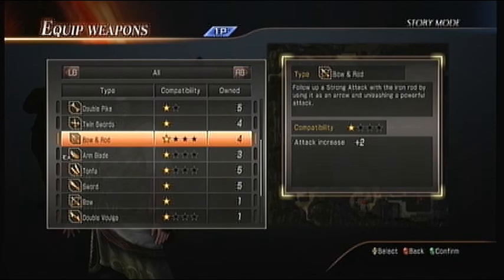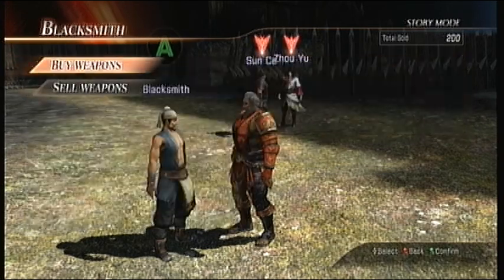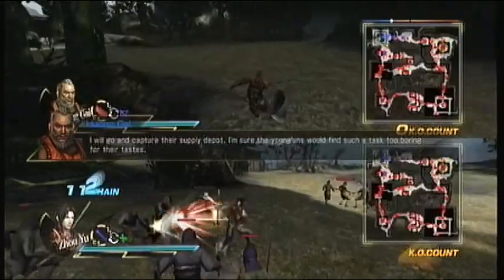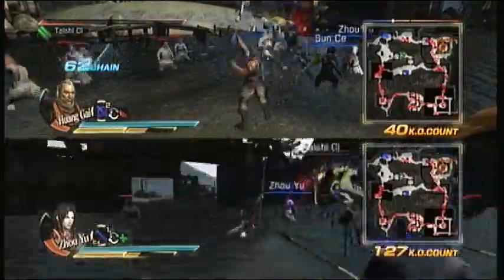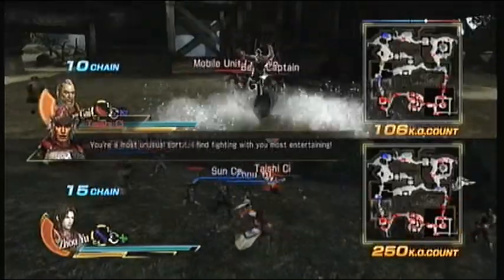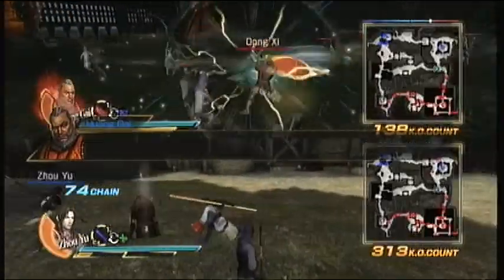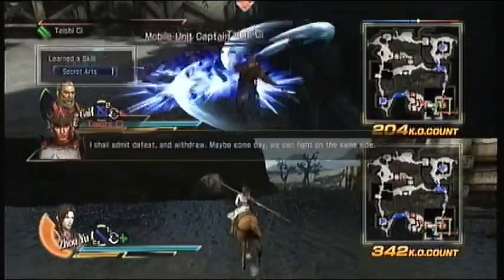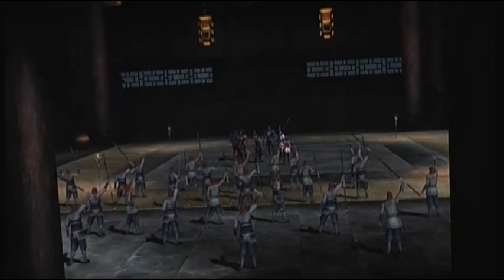Let's Play Dynasty Warriors 8 WU campaign -2- Tonight we're gonna fuck shit up!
WU!

Dynasty Warriors 8 (真・三國無双7 Shin Sangoku Musō 7, known in Japan as Shin Sangoku Musou 7) is a Beat 'em up video game and the eighth official installment of the Dynasty Warriors series. It is developed by Omega Force and published by Koei. The story is based on the Chinese writer Luo Guanzhong's historical novel Romance of the Three Kingdoms. The game was release on "JP" on February 28, 2013 "EU" July 19, 2013 "AUS" July 25, 2013. The game was unveiled on October 30, 2012 via Jump Magazine and released on February 28, 2013 for the PlayStation 3 in Japan. On April 3, 2013, it was confirmed by "Tecmo Koei" that there will be an overseas release for both North America and Europe in July 2013. It will be released on both PlayStation 3 and Xbox 360 for both physical and digital release. The option of English and Japanese voice overs also return, where there is also an option to change the subtitles to English, French or German. Available Languages: "Japanese" (JP, (Jap Dub) Dubbed with English subtitles) "English" (Eng Dub) Dubbed with English subtitles.

Available Difficulties:
"Beginner" "Easy" "Normal" "Hard" "Chaos"

Story Mode Includes:
"Wei" "Wu" "Shu" "Jin" "Wei Dynasty" "Wu Dynasty" "Shu Dynasty" "Jin Dynasty" "Wei Kingdom" "Wu Kingdom" "Shu Kingdom" "Jin Kingdom" "Red Turban" "Yellow Turban" "Blue Turban" "Green Turban"

Character List:
"Bao Sanniang" "Cai Wenji" "Daqiao" "Deng Ai" "Diaochan" "Guan Ping" "Cao Cao" "Ding Feng" "Guo Huai" "Dong Zhuo" "Guan Suo" "Cao Pi" "Gan Ning" "Jia Chong" "Lu Bu" "Guan Xing" "Cao Ren" "Han Dang" "Sima Shi" "Meng Huo" "Guan Yinping" "Dian Wei" "Huang Gai" "Sima Yi" "Yuan Shao" "Guan Yu" "Guo Jia" "Lianshi" "Sima Zhao" "Zhang Jiao" "Huang Zhong" "Jia Xu" "Ling Tong" "Wen Yang" "Zhurong" "Jiang Wei" "Li Dian" "Lu Meng" "Wang Yuanji" "Zuo Ci" "Liu Bei" "Pang De" "Lu Su" "Xiahou Ba" "Liu Shan" "Wang Yi" "Lu Xun" "Zhang Chunhua" "Ma Chao" "Xiahou Dun" "Sun Ce" "Zhong Hui" "Ma Dai" "Xiahou" "Yuan" "Sun Jian" "Zhuge Dan" "Pang Tong" "Xu Huang" "Sun Quan" "Wei Yan" "Xu Zhu" "Sun Shangxiang" "Xingcai" "Yue Jin" "Taishi Ci" "Xu Shu" "Zhang He" "Xiaoqiao" "Yueying" "Zhang Liao" "Zhou Tai" "Zhang Bao" "Zhenji" "Zhou Yu" "Zhang Fei" "Zhao Yun" "Zhuge Liang"

Dynasty Warriors 8 Story Mode Walkthrough Part 1
Dynasty Warriors 8 Story Mode Let's Play Part 1
Dynasty Warriors 8 Story Mode Lets Play Part 1